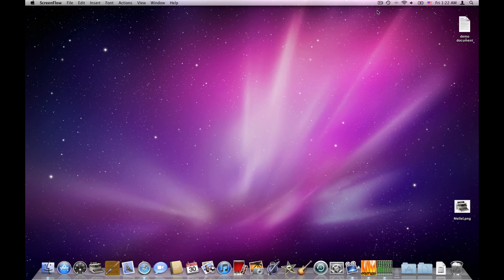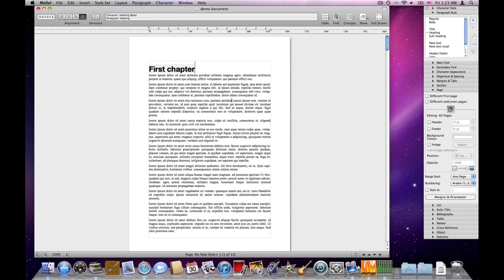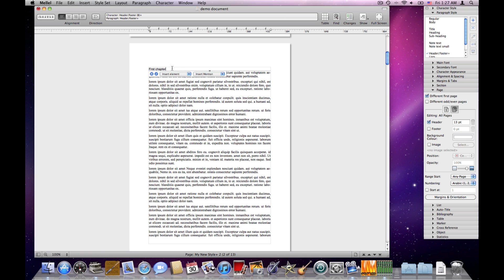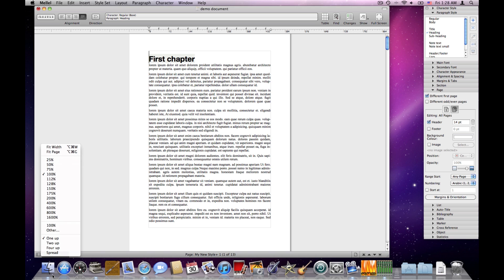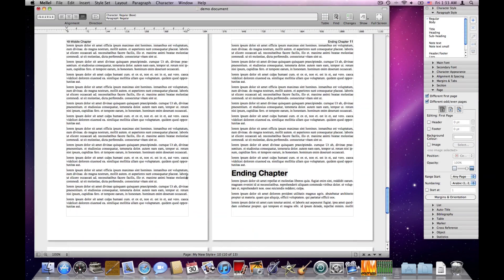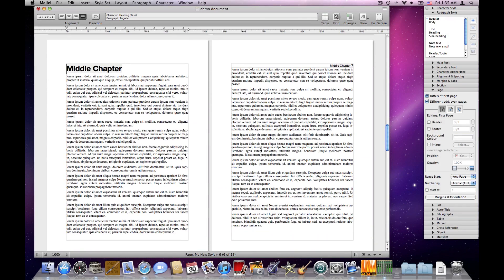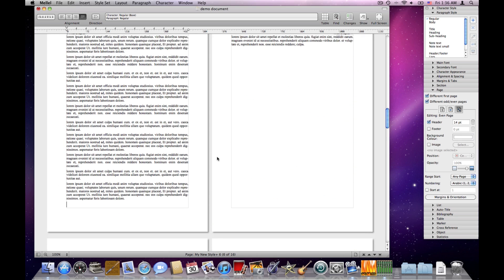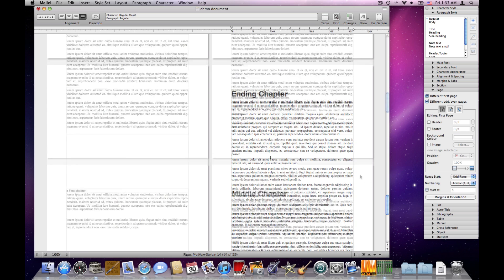Mellel Tutorial: Page Layout 2 of 2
A tutorial about the setting page attributes and layout with Mellel. Mellel is a powerful, reliable word processor, and a long time favorite with writers and scholars, for long document writing.